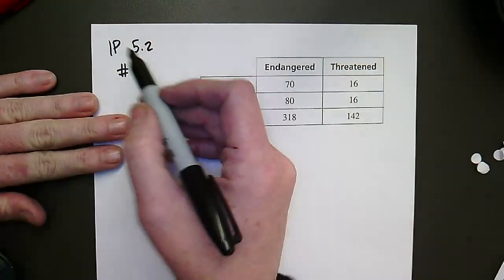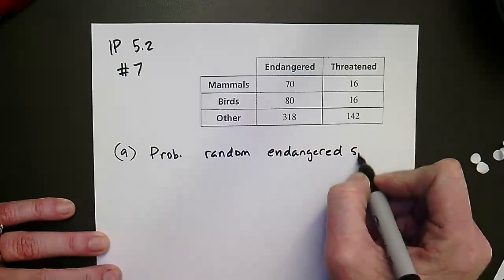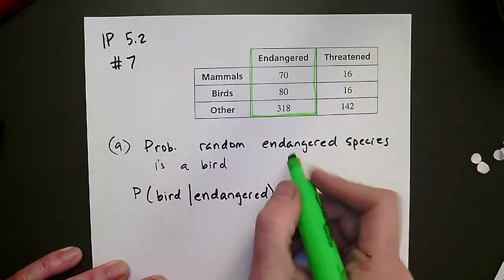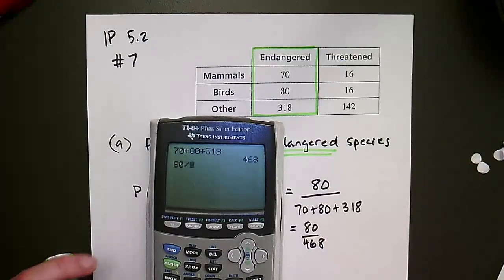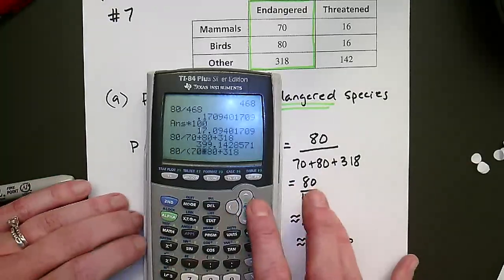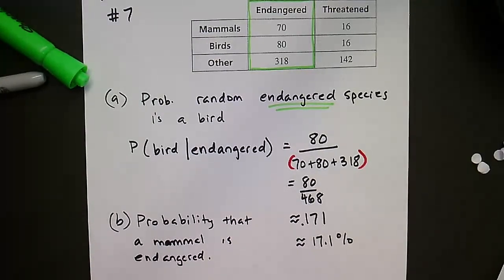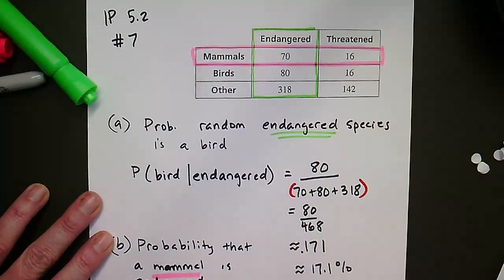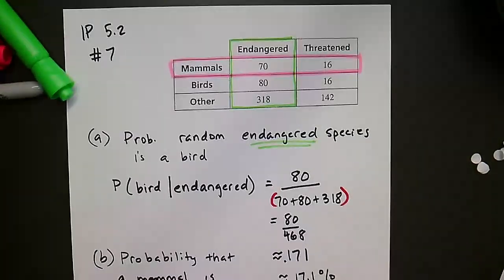IP 5.2 # 7 Conditional Probabilities from a Two-Way Table: Endangered and Threatened Species